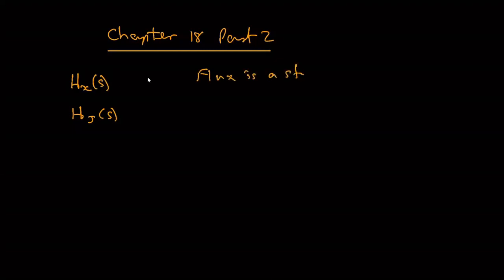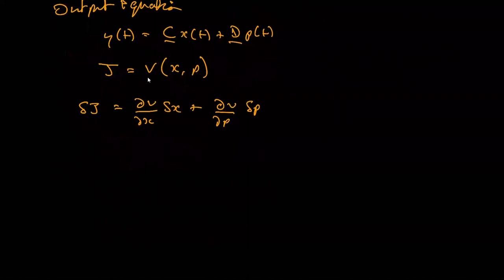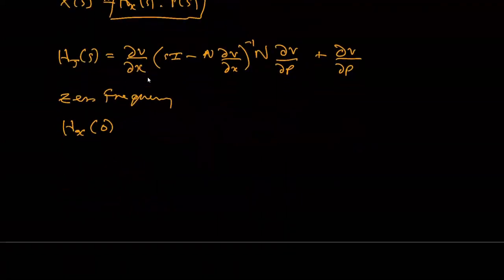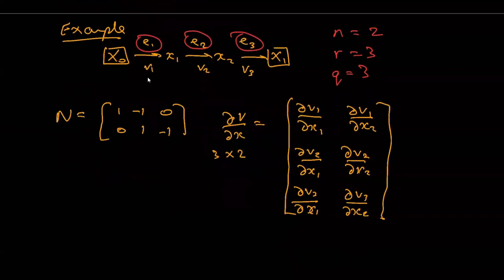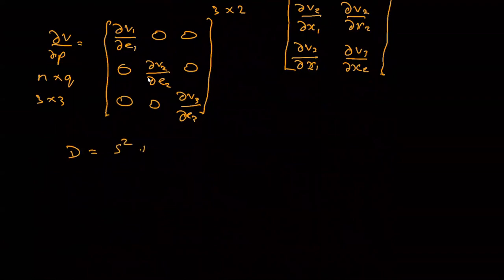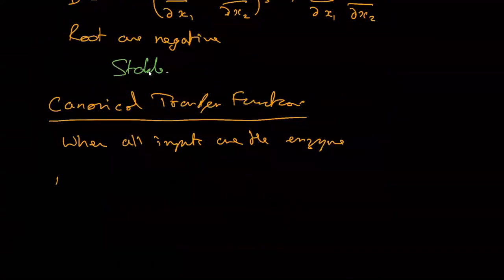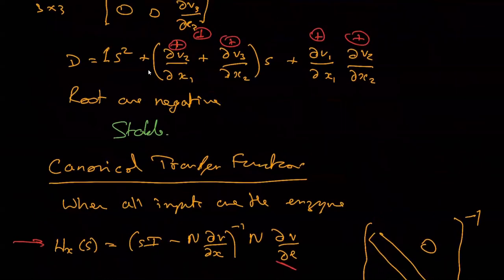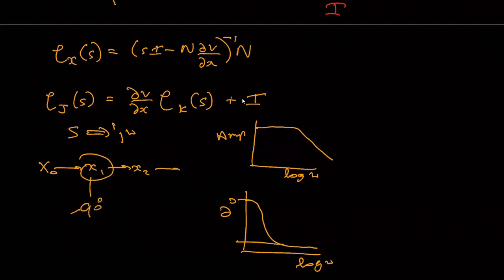Chapt 18 Part 2 of Control Textbook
This video is for class 336 and covers Chap 18 Part 2.

The video describes how to represent cellular networks as an LTI system and what the transfer functions look like.